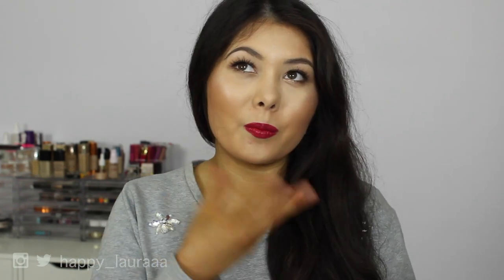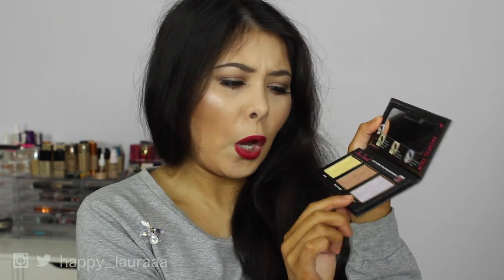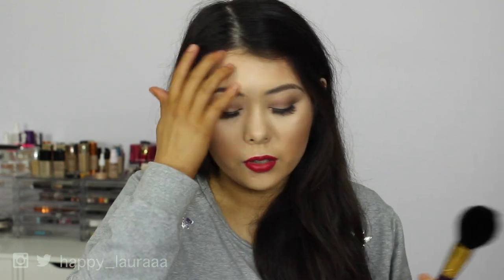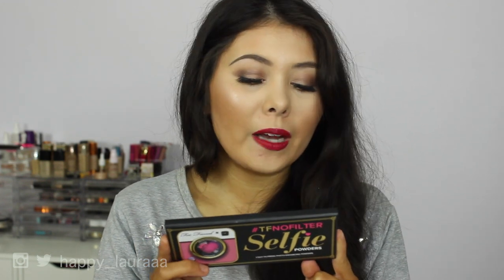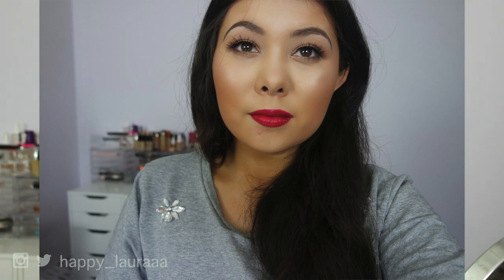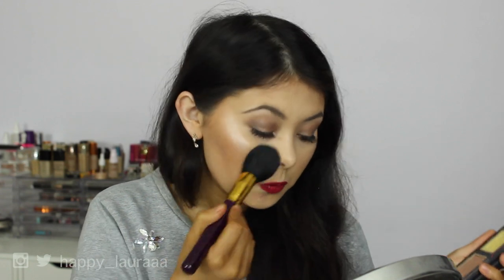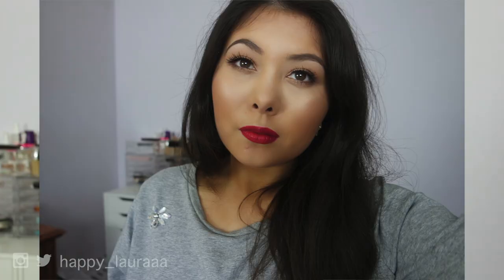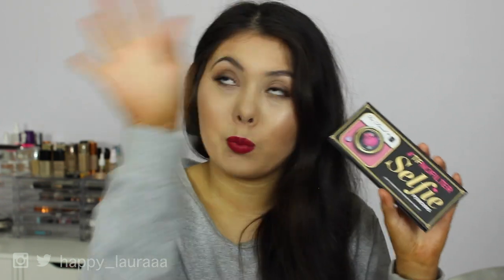First Impression FAIL?! Too Faced Selfie Palette | Review + Demo ♡ Happy Laura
Hi guys!

I recently (like a few months ago :P ) picked up the Too Faced Selfie Palette and thought I would share my opinion of it with you all!

Enjoy! xxx

All products marked with ** have been sent to me for consideration only. All opinions are all my own. No opinions stated in this video are for financial benefit.